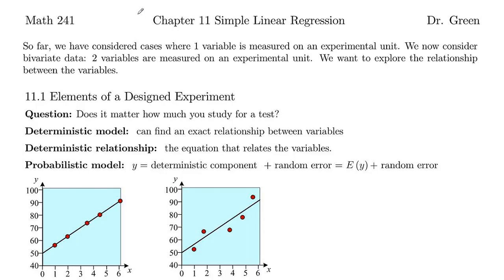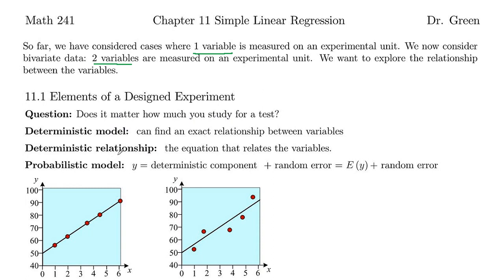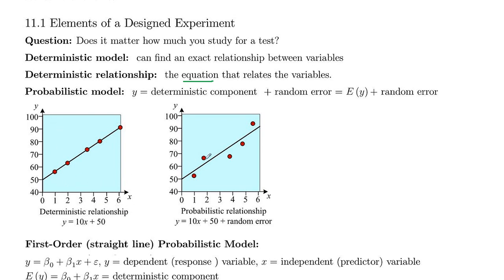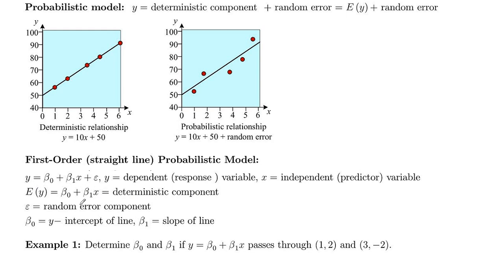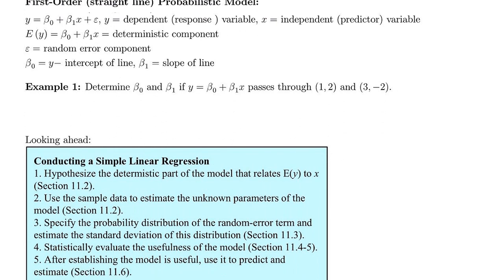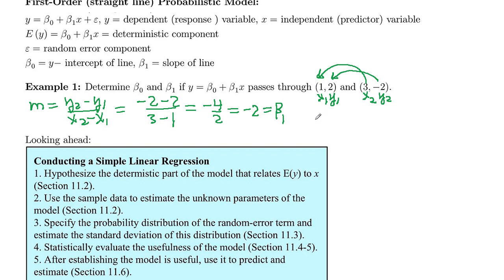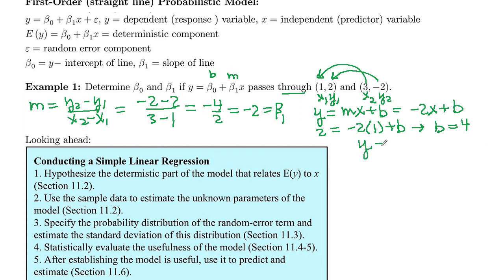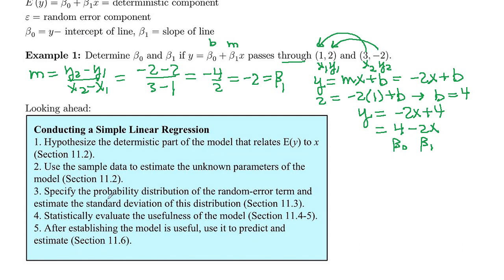Math 241 Section 11.1 Example 1